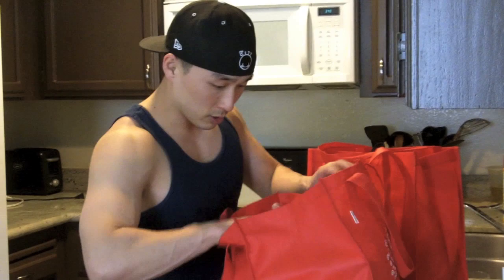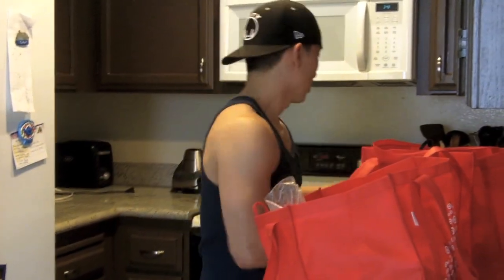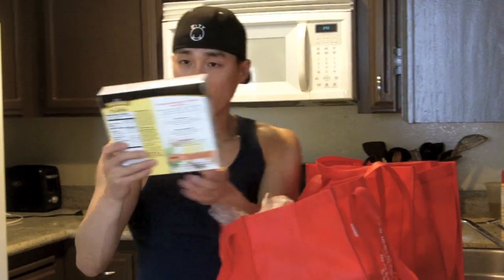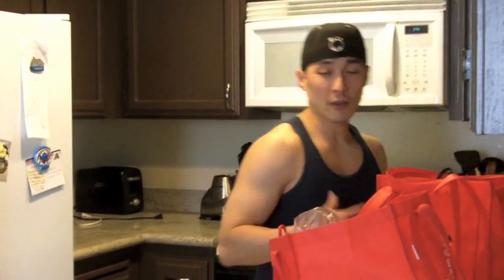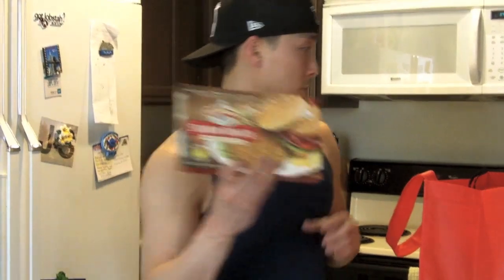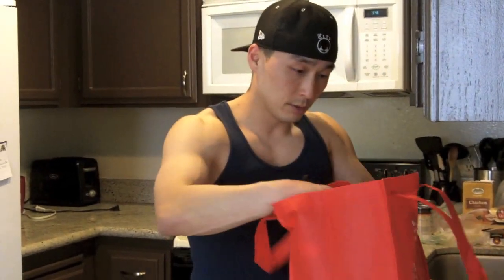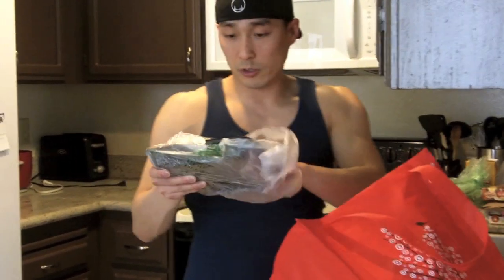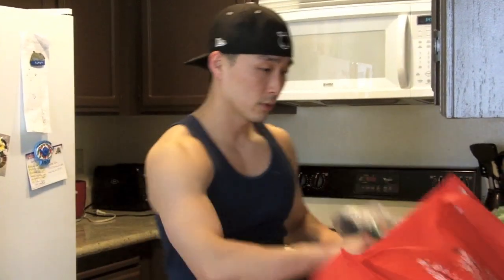Healthy Groceries For The Week Of April 21 2013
Here's just a few things I picked up at my local grocery store. Enjoy!

This is an agreement, made and entered into on the 29th day of March 2012, by and between BuyaBeat.com (hereinafter referred to as "BuyaBeat") and
1. Licensee hereby engages the services of BuyaBeat to license certain BuyaBeat NE (non-exclusive) musical compositions, so-called instrumental Tracks/Beats (hereinafter referred to as "Recordings"). BuyaBeat hereby agrees to license said Recordings to the requesting party. The license to use such NE beat Recordings shall remain perpetual for the life of the Licensee, yet non-exclusive.
2. In consideration for each BuyaBeat NE business license, Licensee has paid BuyaBeat a total of $39.00 for the following compositions:
Purchased Licenses
3. In the event the Licensee achieves commercial sales of Recordings, either thru internet sales, self-promotion, a recording agreement or by any means, BuyaBeat shall be entitled to NO royalites. Licensee is required to give legal credit to the Music Producer of the licensed NE beat and ModernBeats, Inc. (parent company to BuyaBeat.com) as Music Producer -- ModernBeats Inc. BuyaBeat remains the sole copyright holder of any materials that are uniquely BuyaBeat's, including any additional unique musical production added to the NE beat Recordings listed above, contributed specifically by BuyaBeat or in which BuyaBeat significantly added to said musical compositions under this agreement. Parties therefore agree that while BuyaBeat's instrumental NE beat Recordings are a unique and integral part of the aforesaid Recordings, the uniqueness of said NE beat Recordings are also an integral part of BuyaBeat's musical persona and as such, BuyaBeat.com reserves the right to use and/or sell the aforesaid instrumental compositions for other recordings outside of this agreement and without the Licensee's permission.
Radio Singles, Radio Rotation, Television Theme Music, Television Broadcast, Internet Multimedia, Gaming Multimedia, and Film/DVD Soundtracks. If you use BuyaBeat's music for any of the purposes listed above, you are required by law to purchase a Business License directly from BuyaBeat.com before the venture commences.
5. BuyaBeat and Licensee acknowledge that this agreement between them may not cover every situation and circumstance that may arise in the future concerning the Recordings. In such event, BuyaBeat and Licensee agree to discuss and negotiate any such situation or circumstance in good faith, toward the goal of reaching a mutually satisfactory resolution thereof, consistent with the spirit and intent of this agreement. BuyaBeat and Licensee agree to submit any dispute between them that cannot be resolved by good faith discussion and negotiation for binding arbitration to the American Arbitration Association, said arbitration to be conducted in all respects in accordance with the rules and regulations of said Association.
6. This is the entire agreement between BuyaBeat and Licensee with respect to the subject matter hereof. All additions to, and amendments of, this agreement must be in writing and signed by both BuyaBeat and Licensee. This agreement shall be binding upon, and inure to the benefit of the successors, assigns, heirs and personal representatives of BuyaBeat and Licensee.